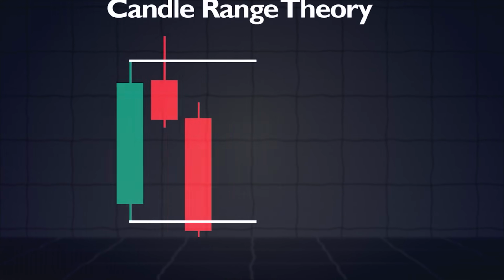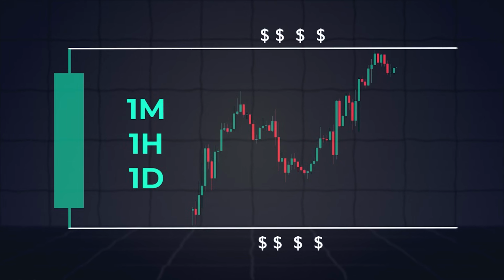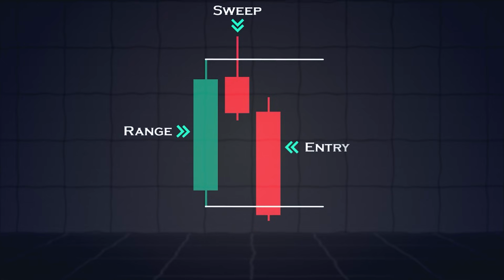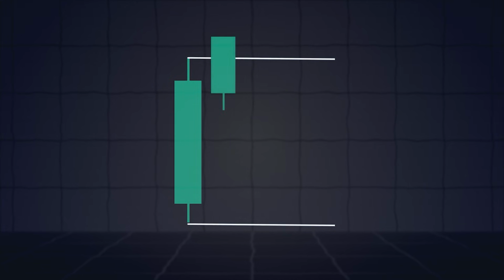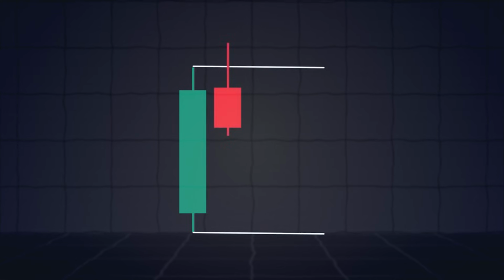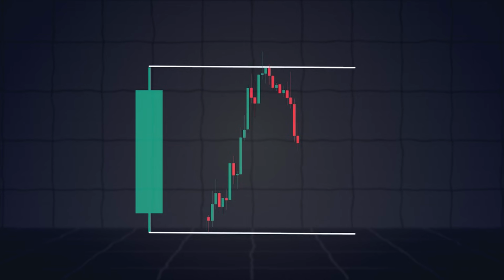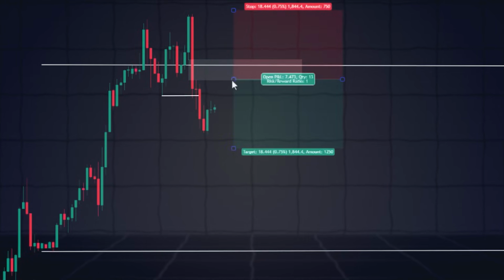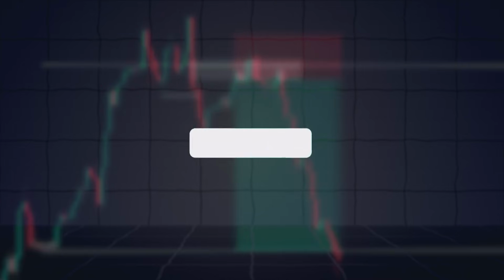CRT Candle Range Theory: The Missing Piece Every Trader Needs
This video simplifies the candle range theory (CRT) trading methodology, making it accessible for forex trading. We'll explain the fundamental concept and demonstrate how to identify valid CRT formations on charts, which is crucial for day trading success. This approach offers a complete CRT trading strategy with real chart examples, providing essential forex education for those interested in smart money concepts.

00:00 Introduction to Candle Range Theory
00:27 What is Candle Range Theory?
01:17 The Three-Candle Pattern of CRT
01:48 Why CRT Works (Liquidity Zones)
02:29 Valid vs. Invalid CRT Setups
03:41 Practical Application: Bearish Example
05:01 Recap of the CRT Process
05:30 Real Chart Example: Gold Daily Chart
06:47 Conclusion